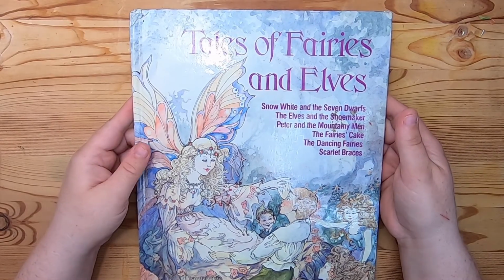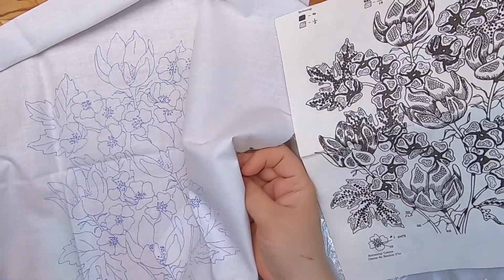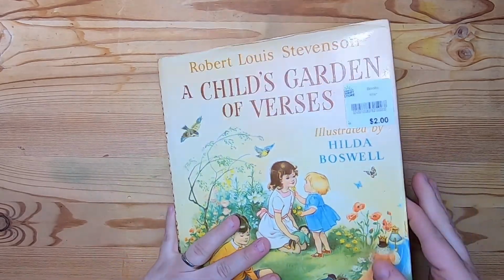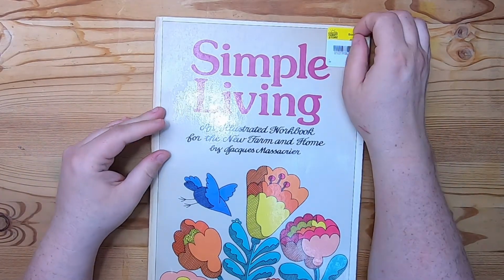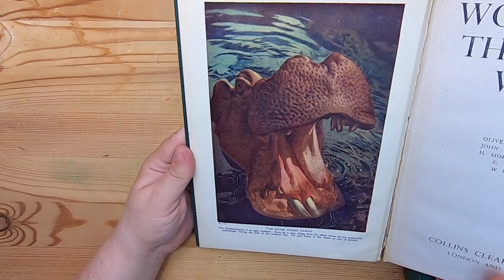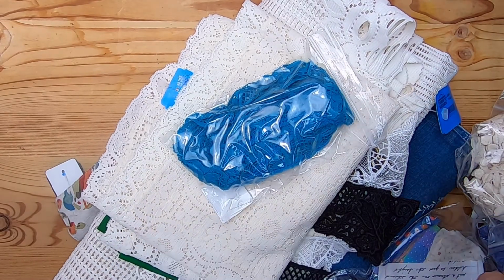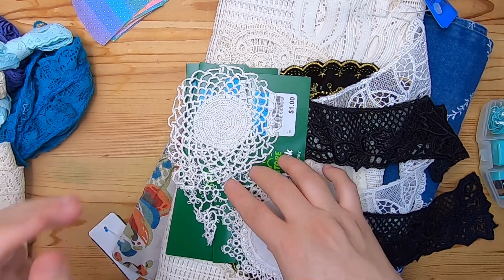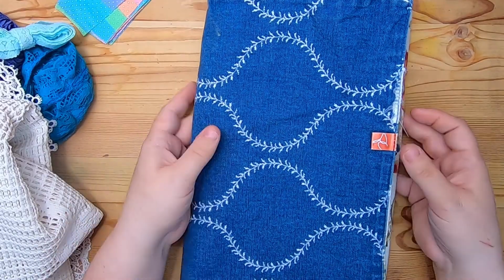Thrift Haul for Journal Making!